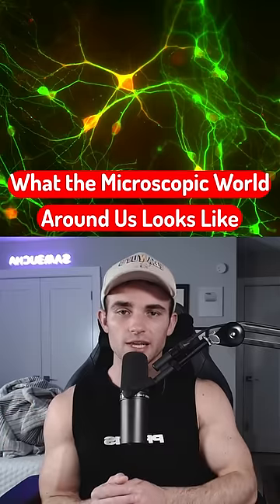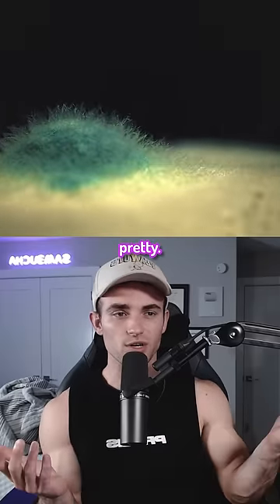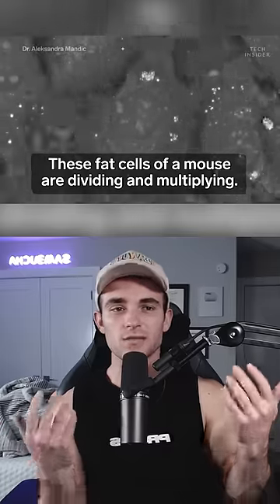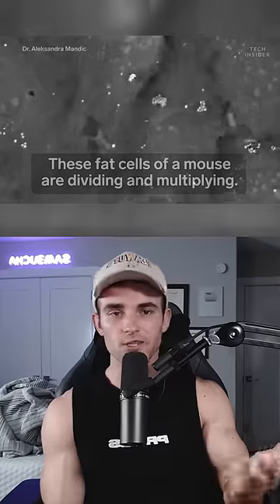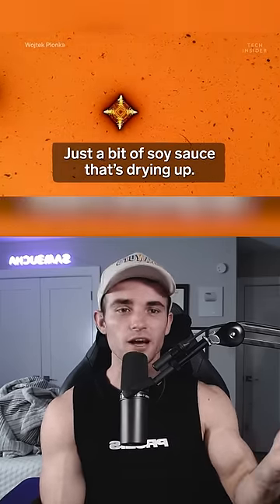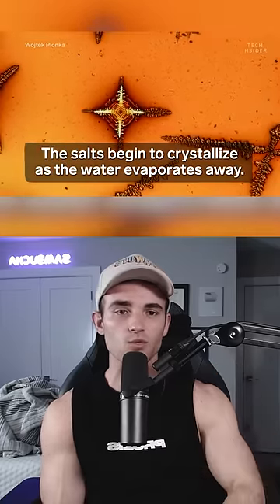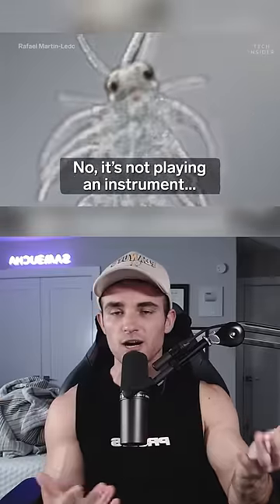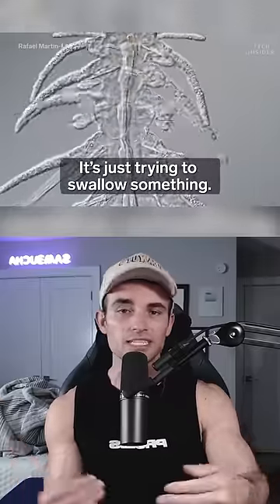What the Microscopic World Around Us Looks Like